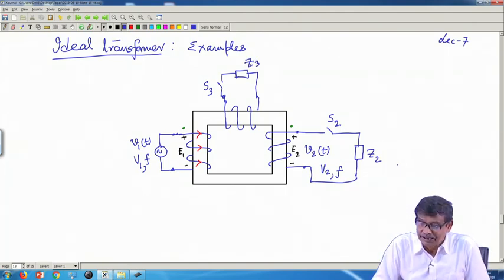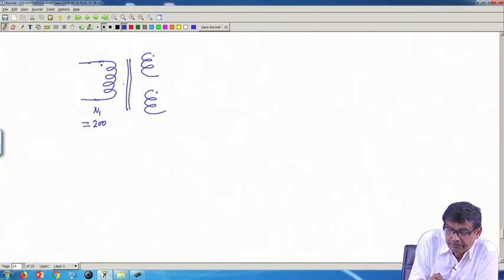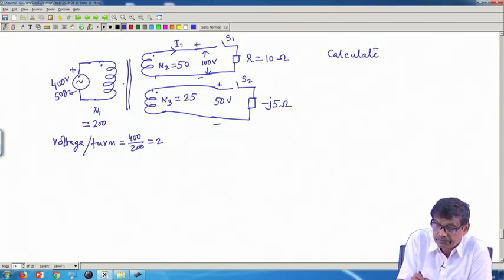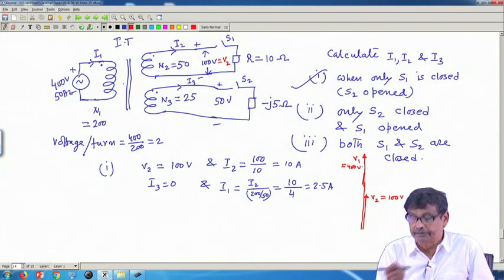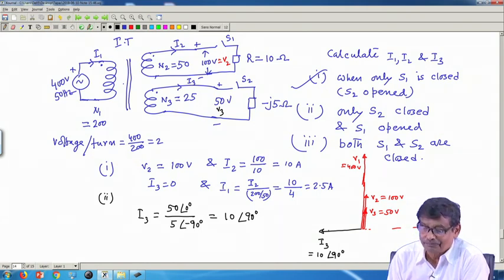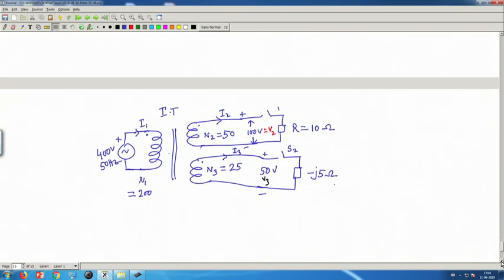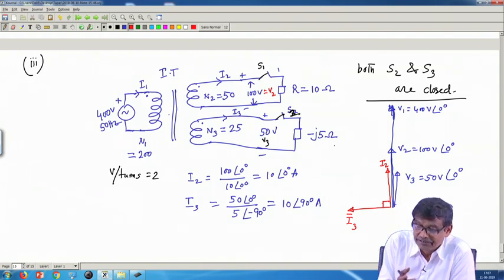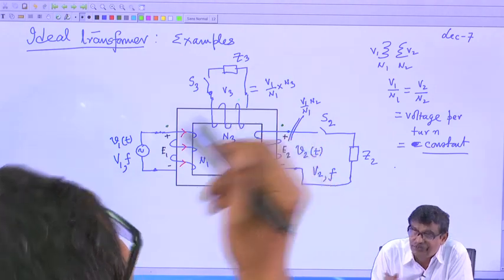Lecture 07: Transformer with Multiple Coils